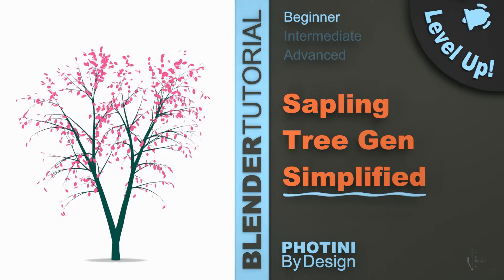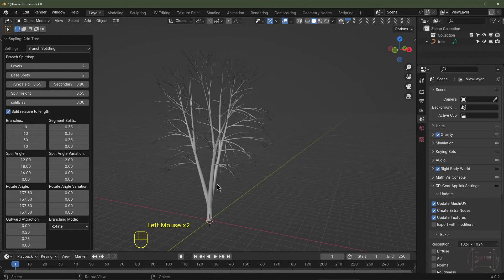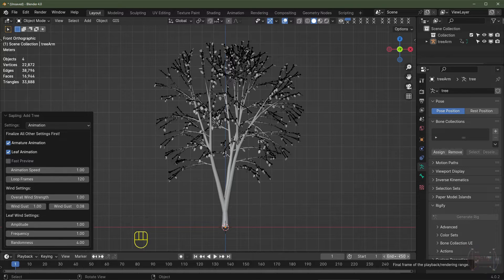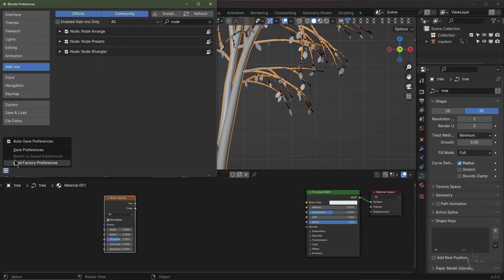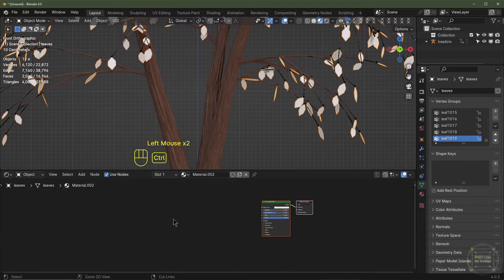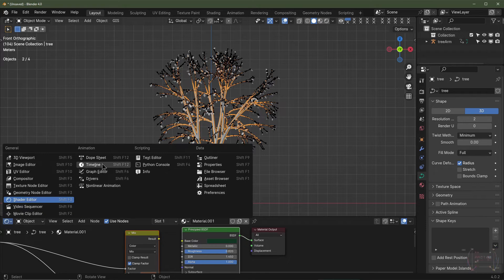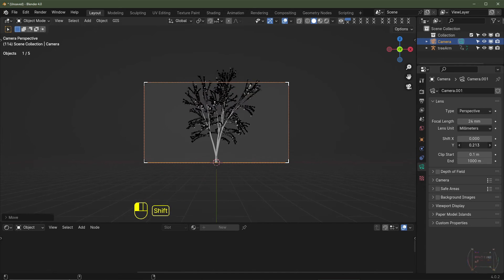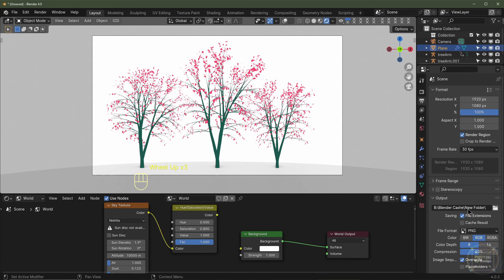Animate Tree - Blender Tutorial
Hey folks, in this episode you will learn how to make a simplified tree animation in Blender. The tree and animation uses an add-on (Sapling Tree Gen) that comes shipped with Blender, all we have to do is enable the add-on in user preferences to use it.

This tutorial only serves as the bare-bone minimum, it's up to you to make it your own. I encourage you to explore, experiment, adapt and improve from what you have learned here.